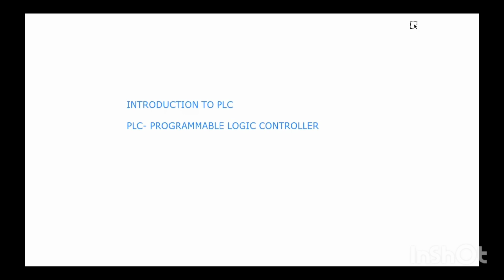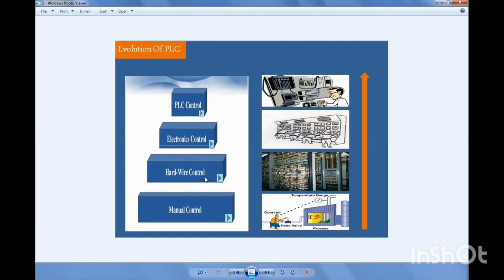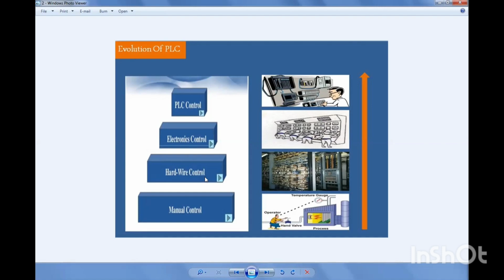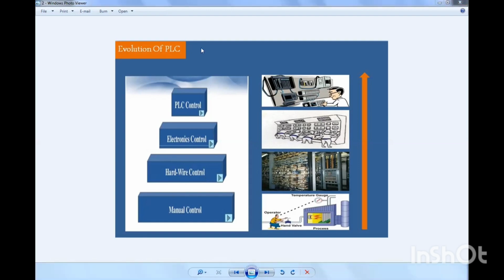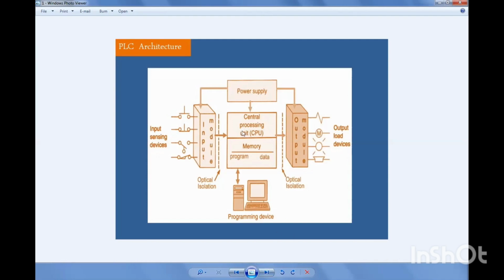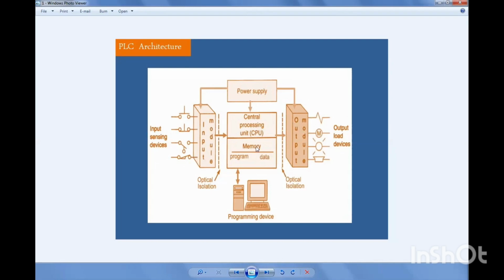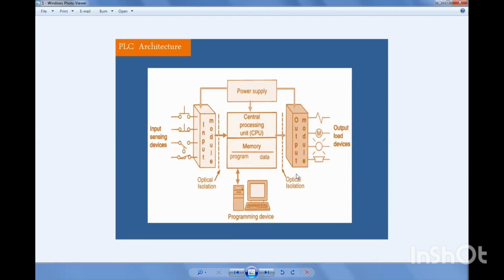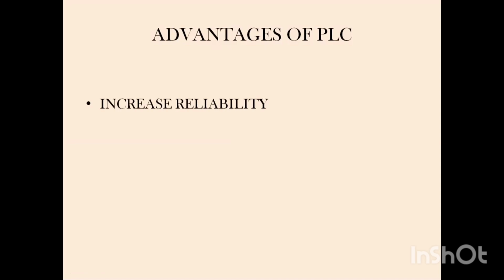Introduction to PLC_ Siemens PLC Training !